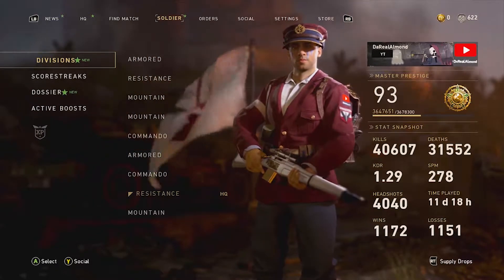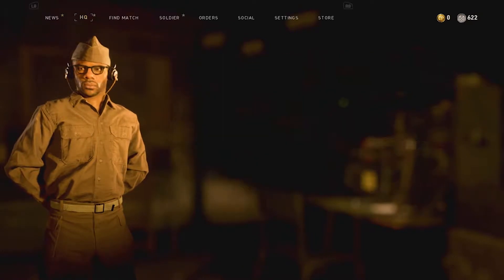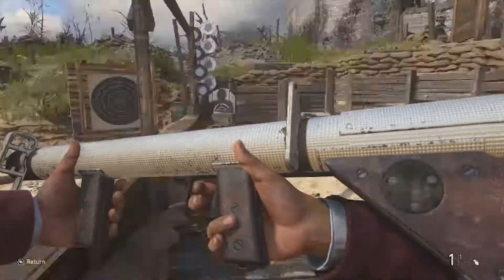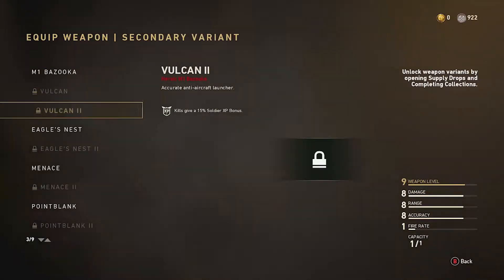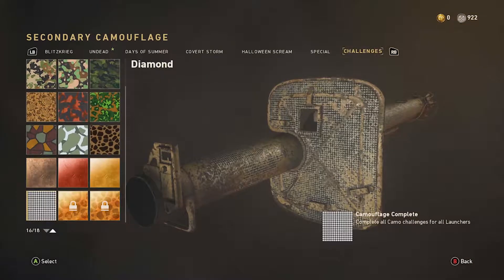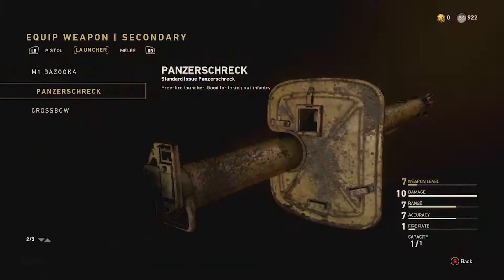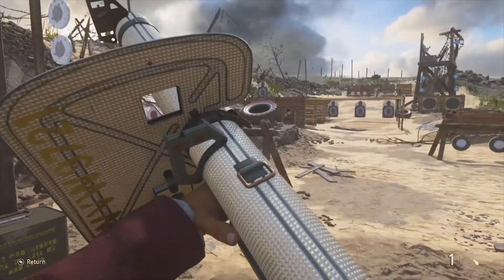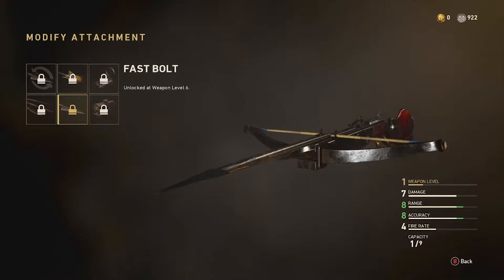Diamond Launchers Unlocked & Showcase On Heroic Variants (COD WW2)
Chrome coming soon..

About DaRealAlmond

Hey my name is “Almond” I LOVE uploading videos on video games!